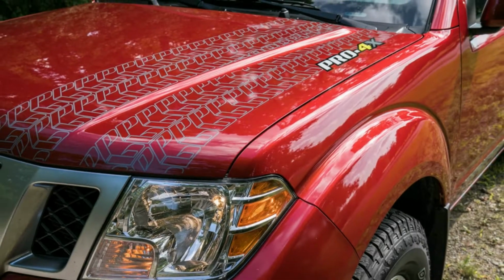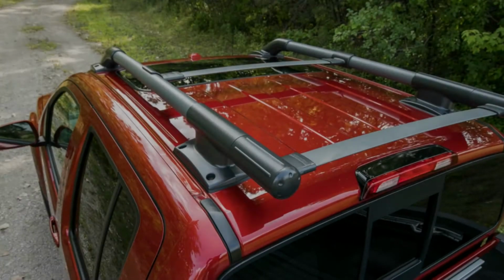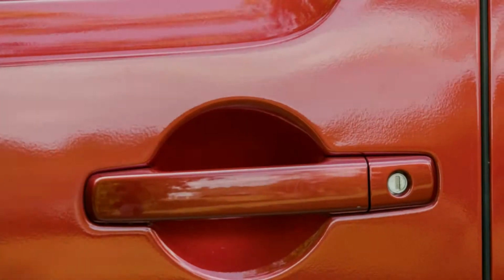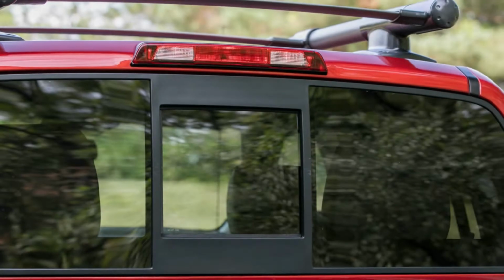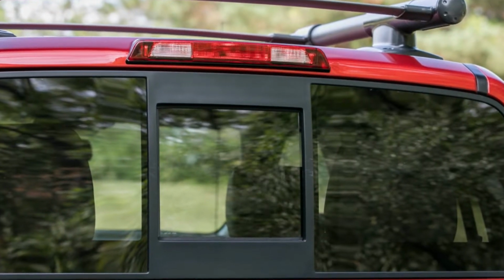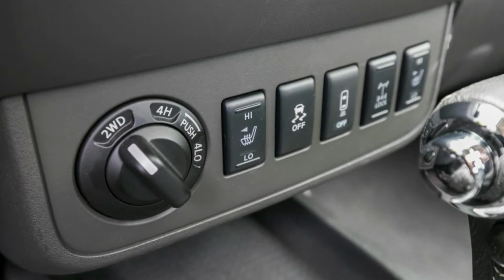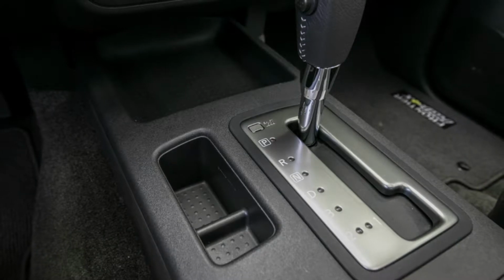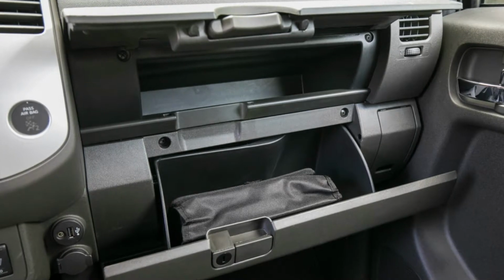HOT NEWS 2017 Nissan Frontier Pro 4X 4x4 Crew Cab Automatic Review